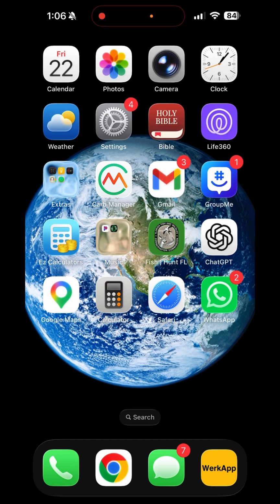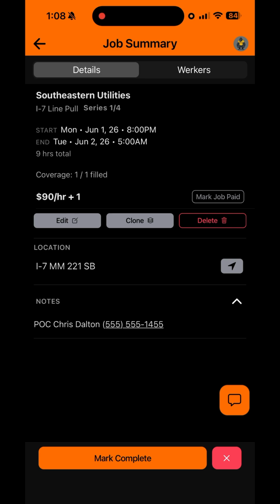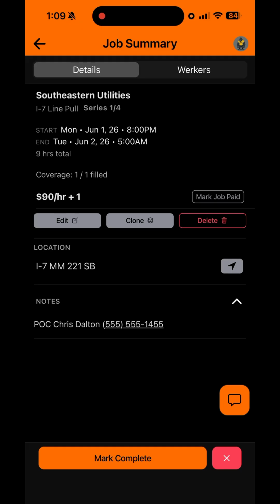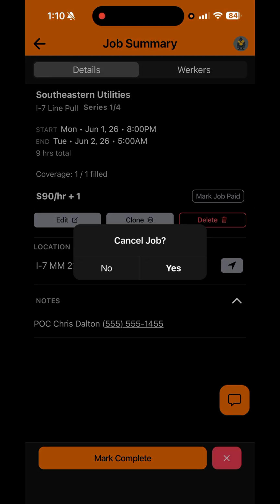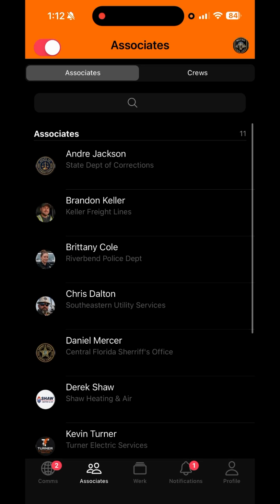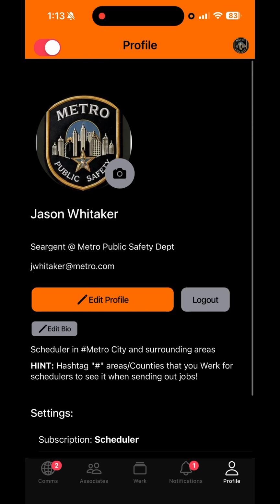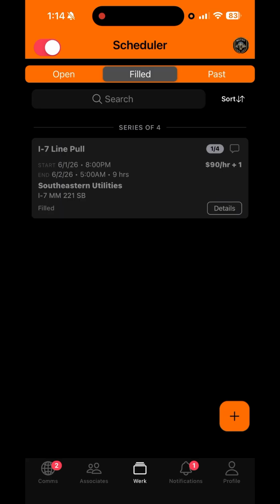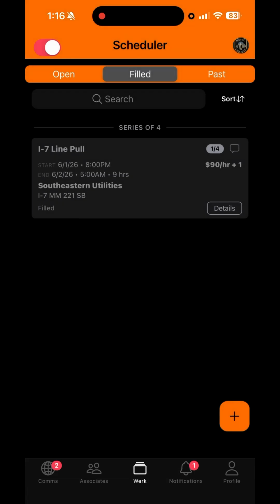WerkApp 10 Min Overview